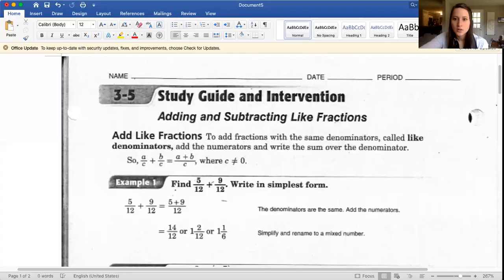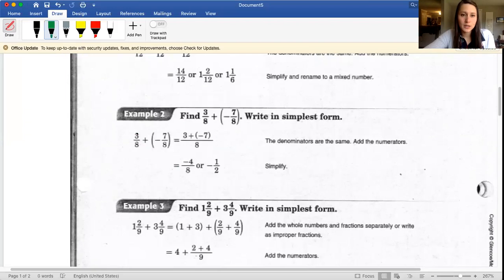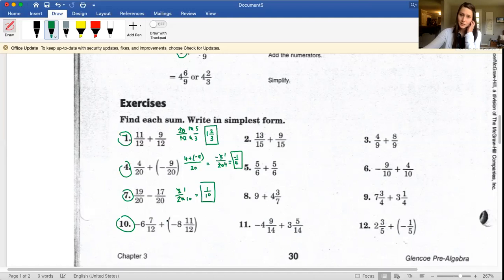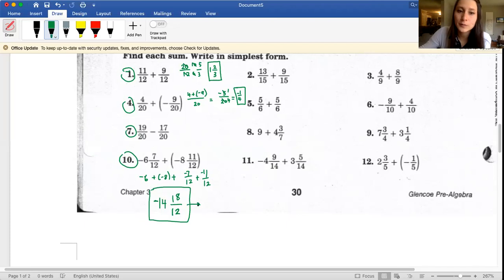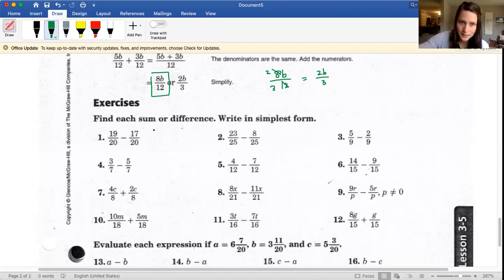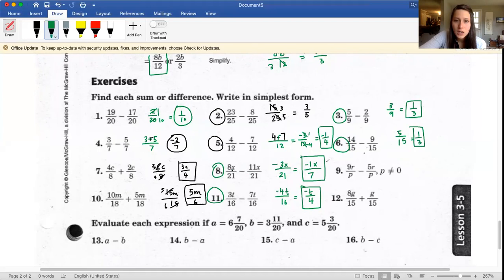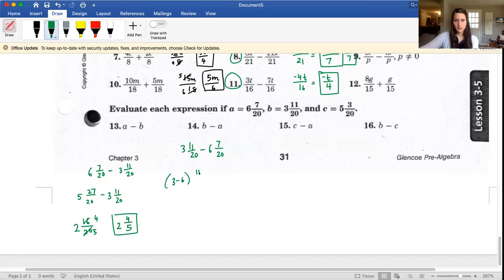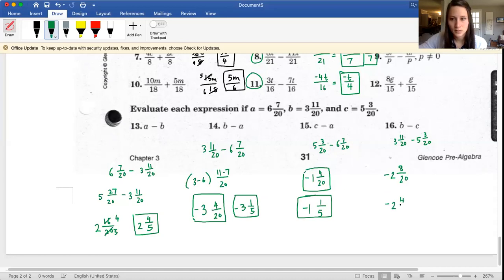3-5 P(re Algebra)